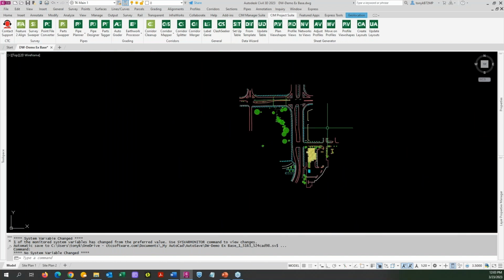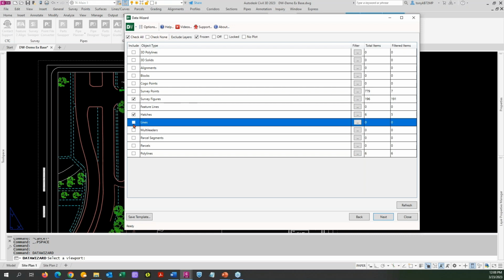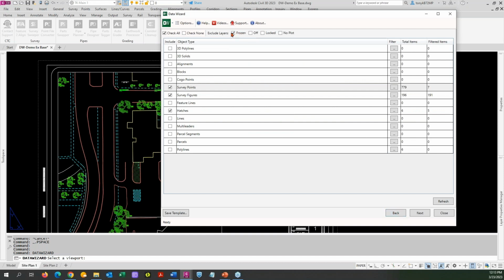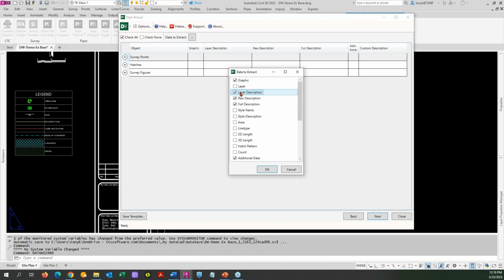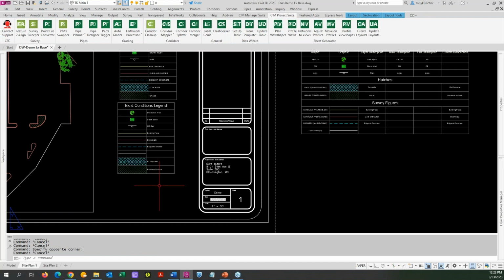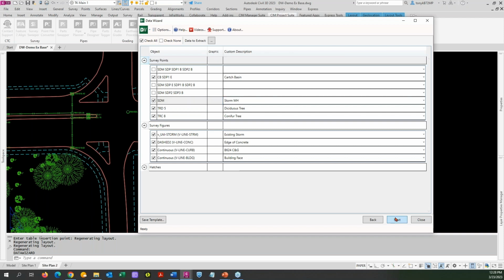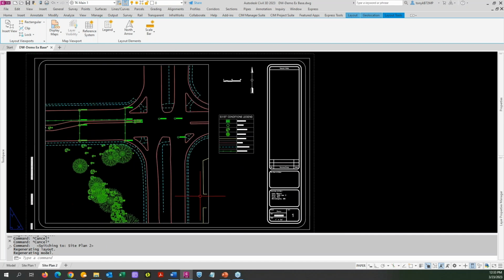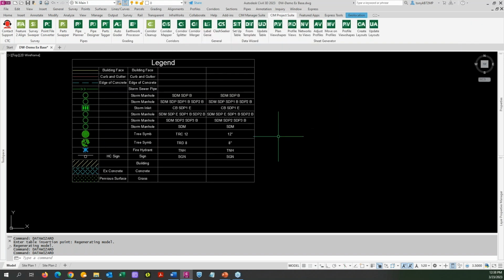Data Wizard I, An Introduction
The CTC CIM Project Suite™ Data Wizard tool has many uses to save time over native Civil 3D® functions.  In this webinar, we will introduce you to this tool and show you how to navigate the UI to enable useful template creation with your specific settings to reproduce repetitive tasks.

Objectives:
Explore the user interface:
     First page: template pathing
     Second page:  object selection types and filter settings
     Third page:  data selection filters and object selection
     Fourth page:  data sorting, table settings and template creation